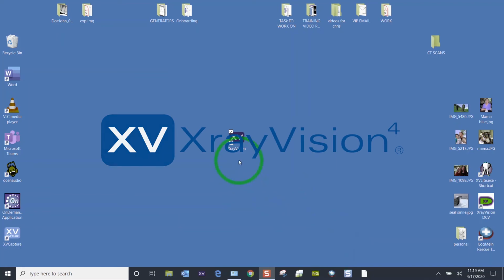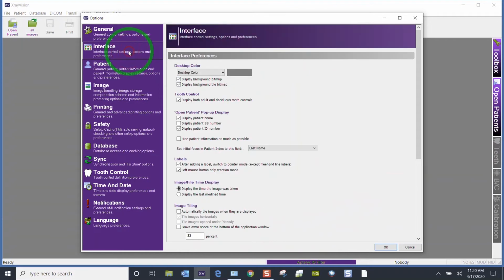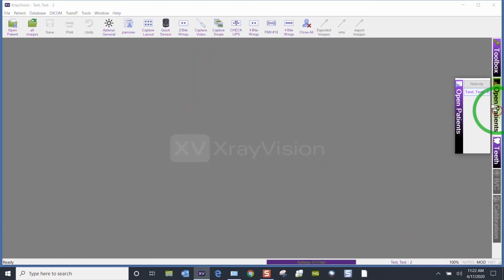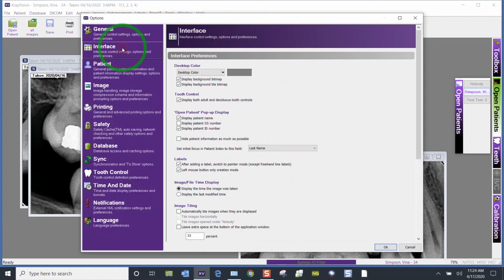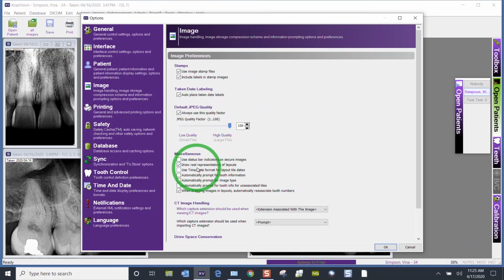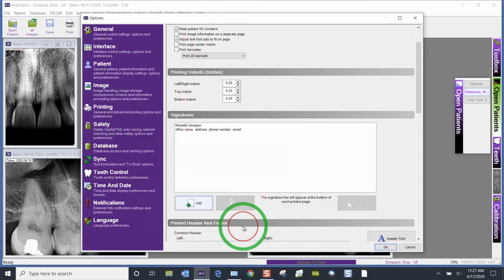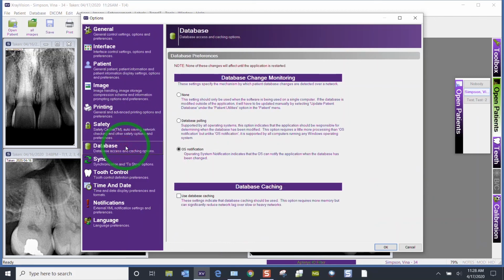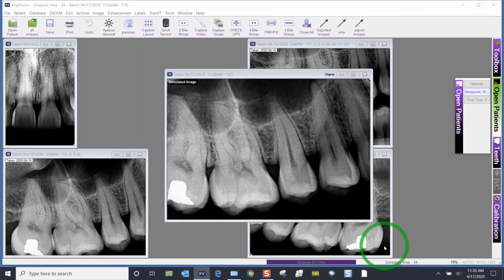Training - XrayVision 4: Overview of Options and Settings